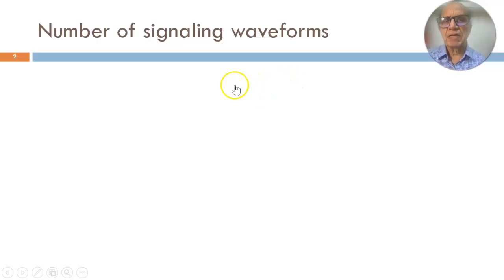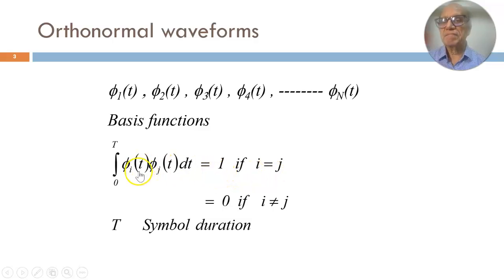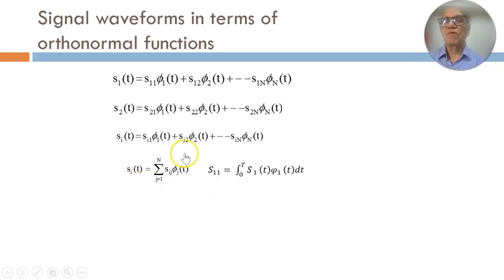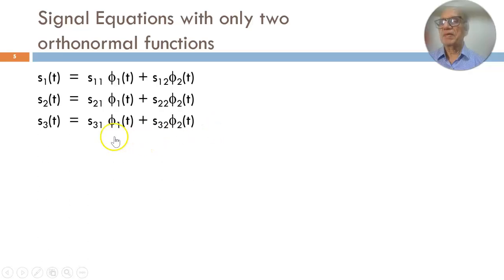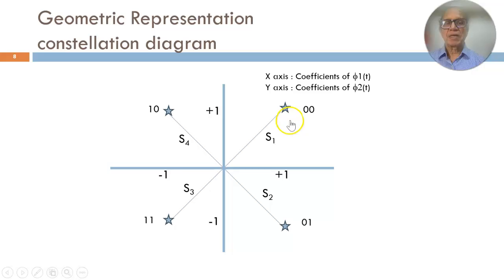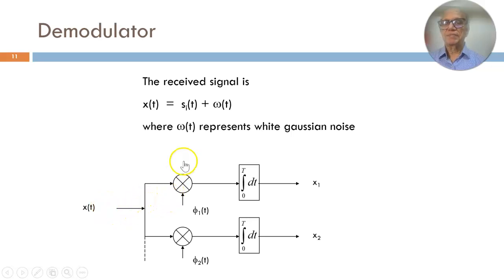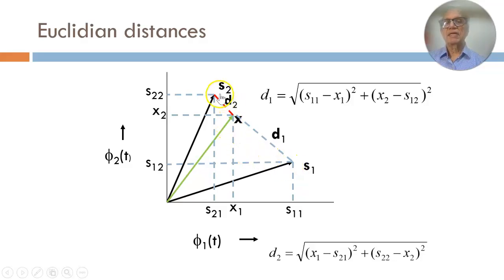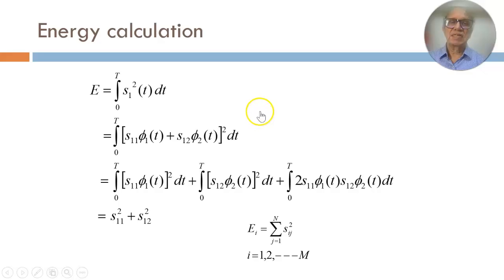17 Digital communications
This session discusses more details on  M'ary signaling